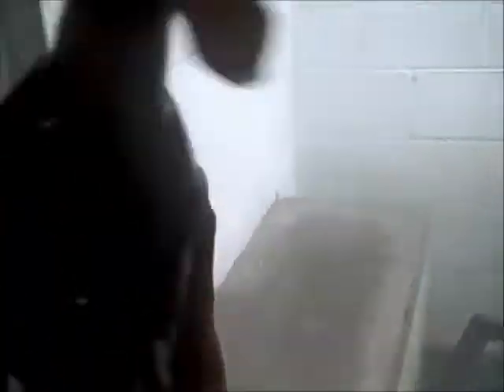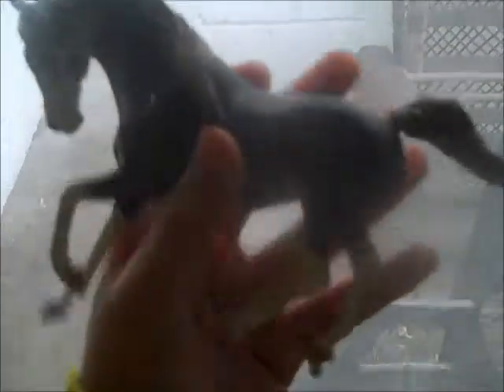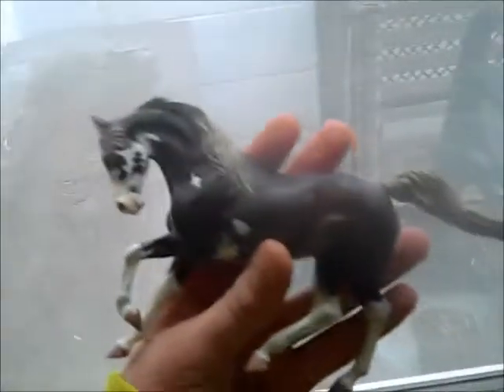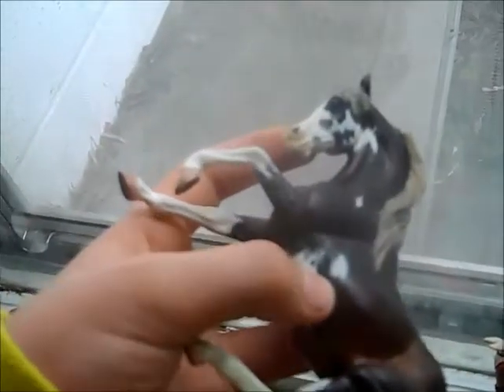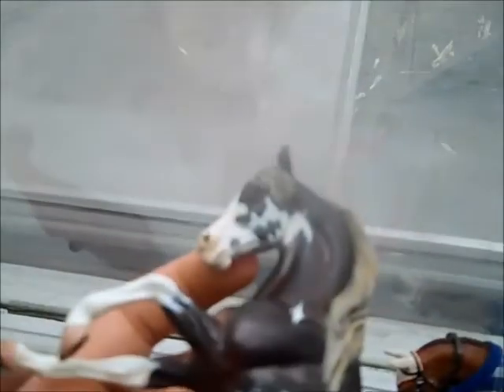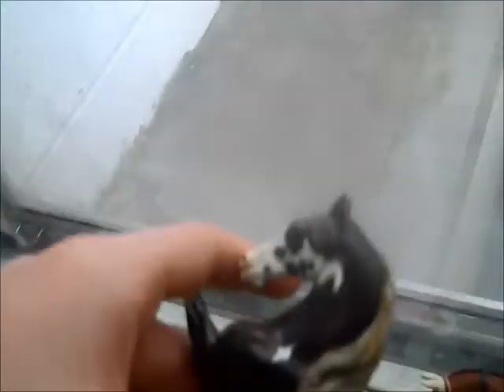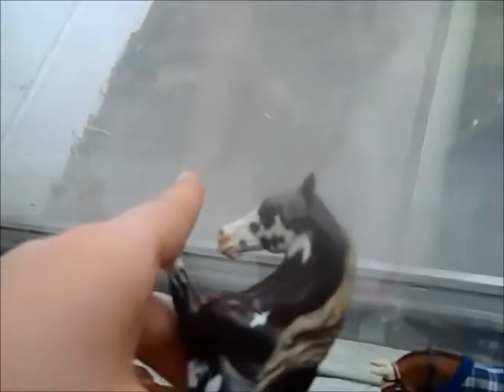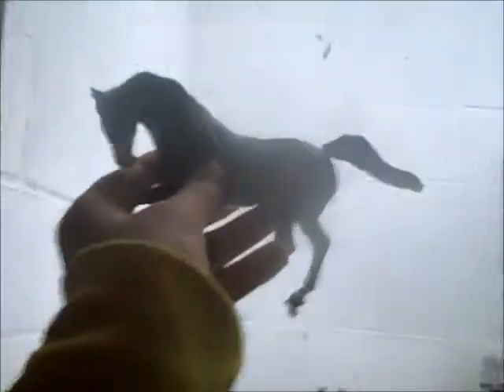Horsey Stuff I Got For Christmas 2011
Sorry for the length. OMG SOOOOOOOOOO HAPPY!

Show Names:

AppleJack: Toy Soldier or A Change Of Heart

Chex: Sergeant Pepper

2010 Breyerfest Special Run ( aka Pepper ) : Cabernet

Aziz : Love, Joy And Danger